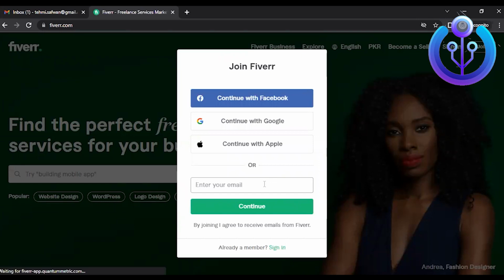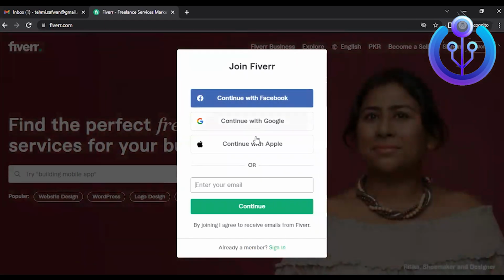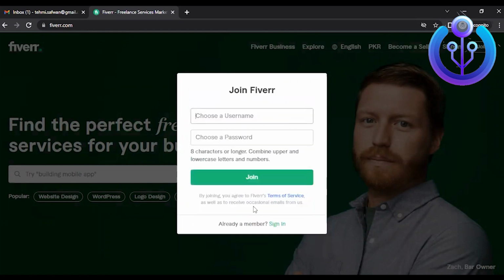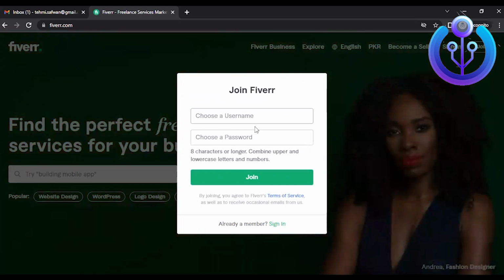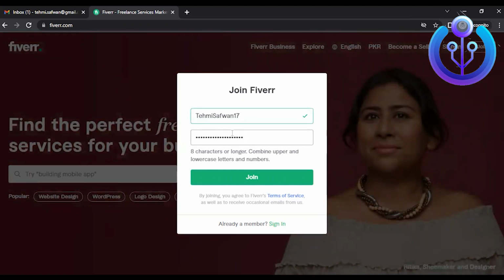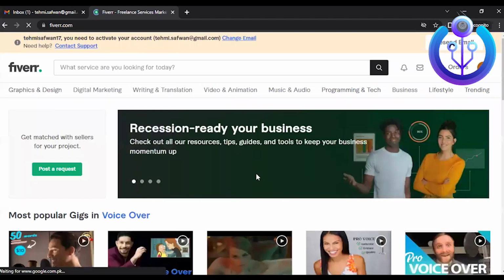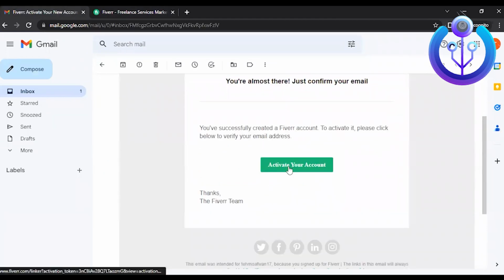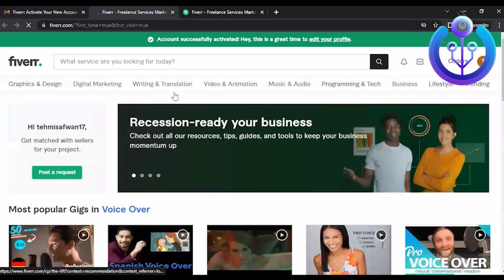How To Register On Fiverr As A Freelancer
In this tutorial, you will learn How To Register On Fiverr As A Freelancer in easy steps by following this super helpful tutorial to get a solution to your problem!!